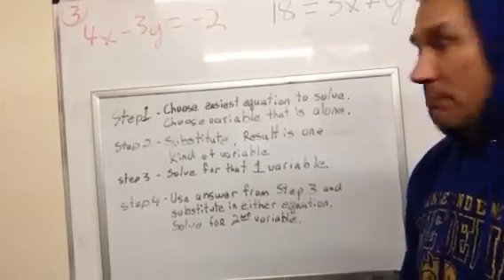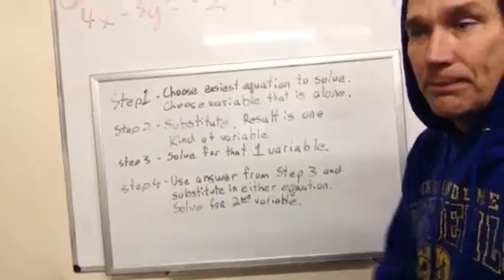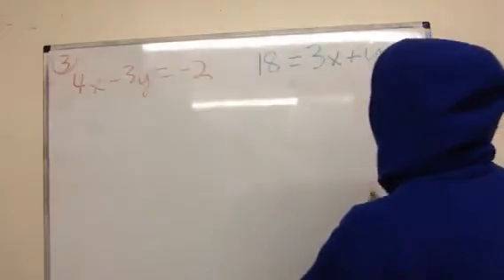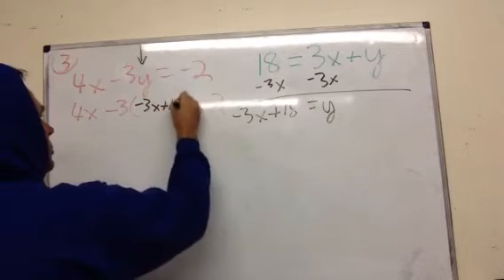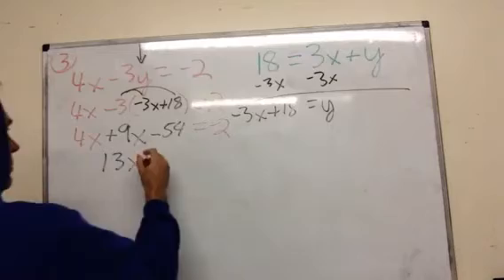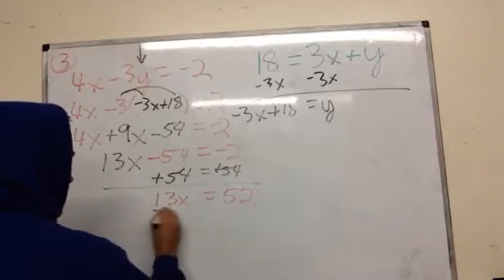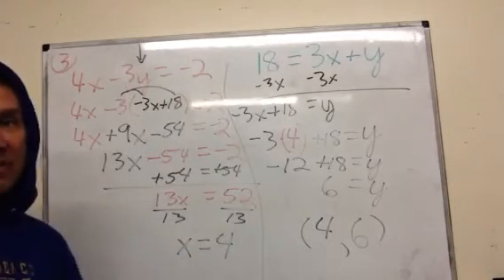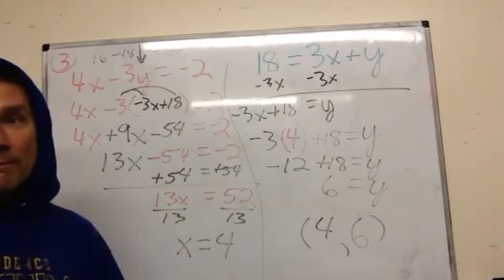Solve system by substitution